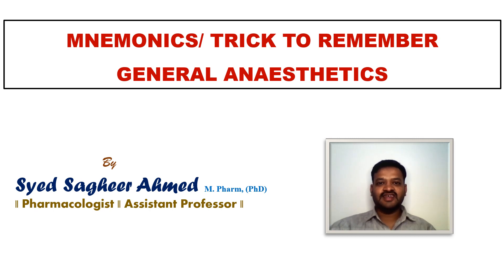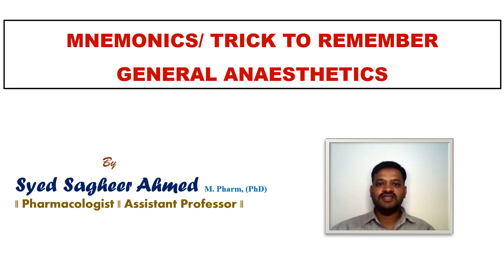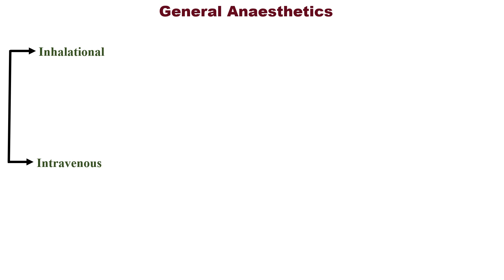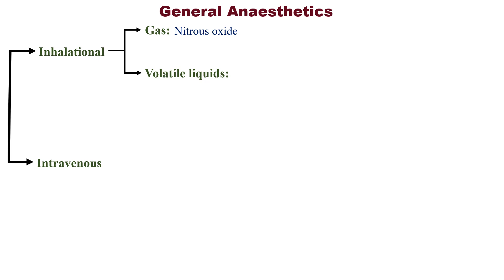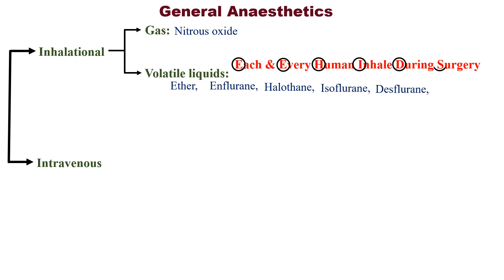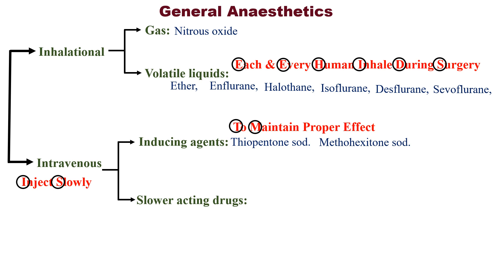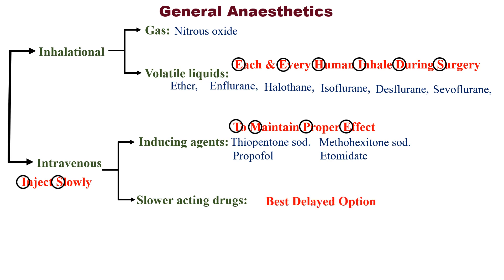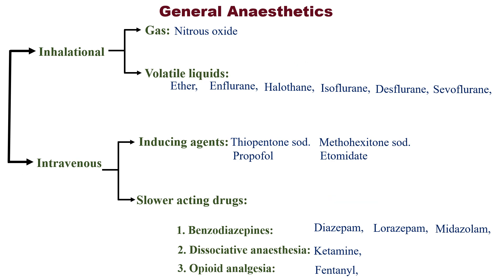MNEMONICS/ TRICK TO REMEMBER GENERAL ANAESTHETICS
Drug classification
Nitrous oxide
Volatile liquids
Inducing agents
# Slower-acting drugs
Regards
Syed Sagheer Ahmed
Assistant Professor
Sri Adichunchanagiri College of Pharmacy,
Adichunchanagiri University,